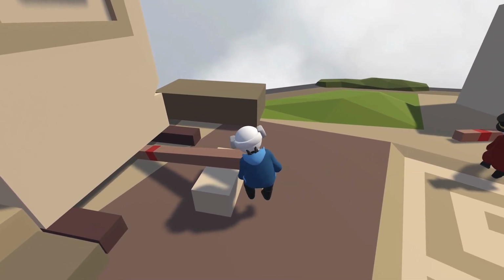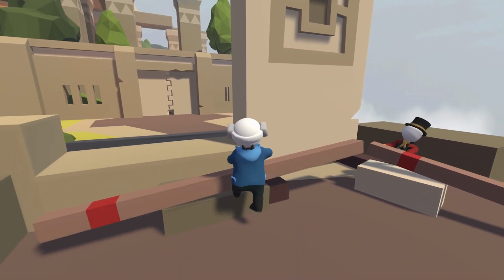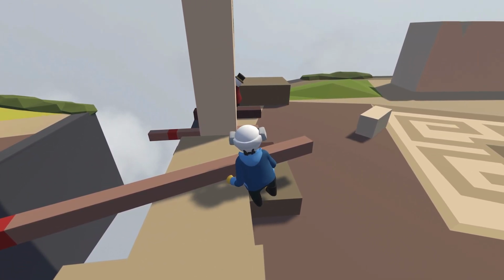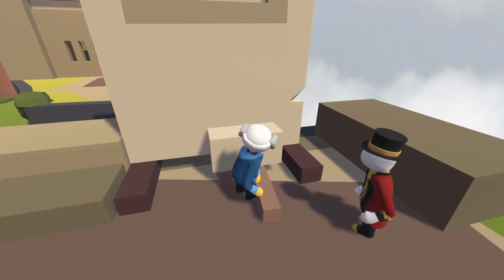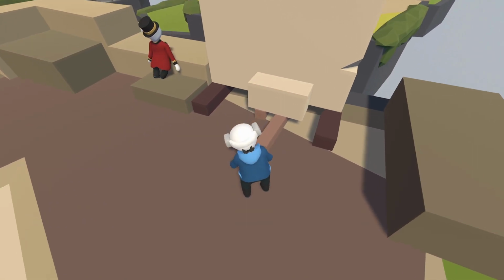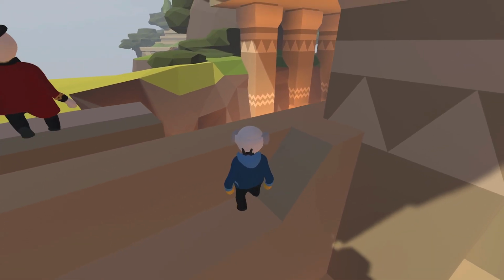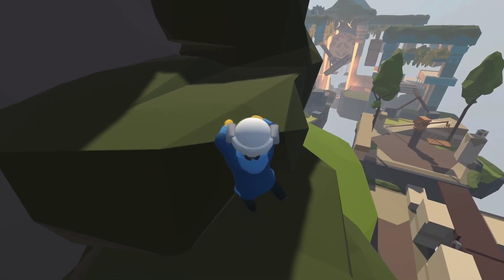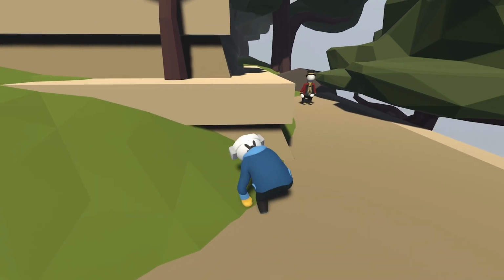Human Fall Flat Pt.9 | Accidental Puzzle Skipping!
Good-Day Everyone, I am AzureBlaze,
and welcome to a series on Human Fall Flat, where myself and Kinunners awkwardly control our way through some platforming and puzzles.

In this episode we somehow accidentally skip a fair amount of the Aztec stage!

I hope everyone enjoys!

*Store/Platform* -
Xbox/PC
*Release Date* -
12th May 2017
*Developer* -
No Brakes Games
*Publisher* -
Curve Games